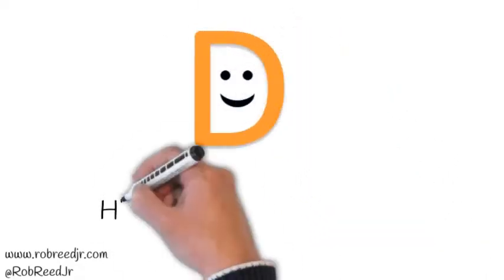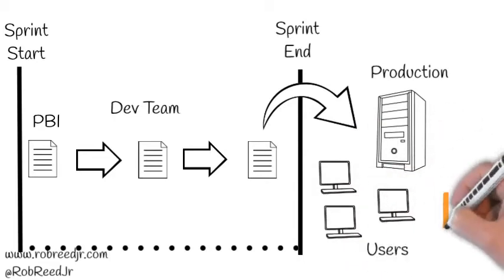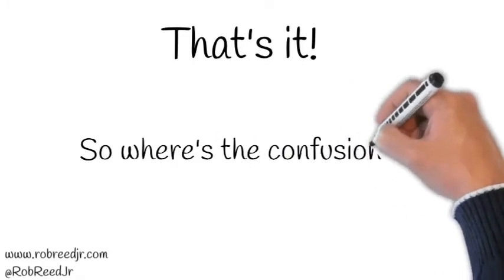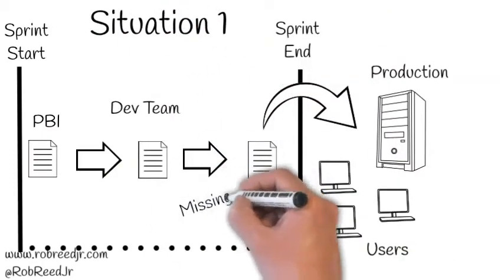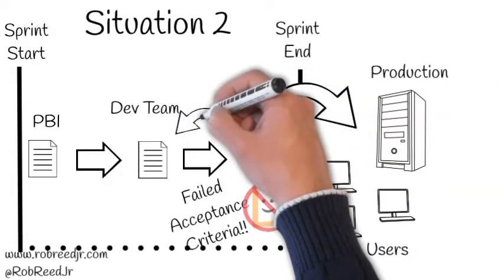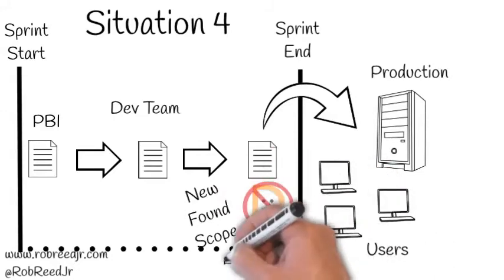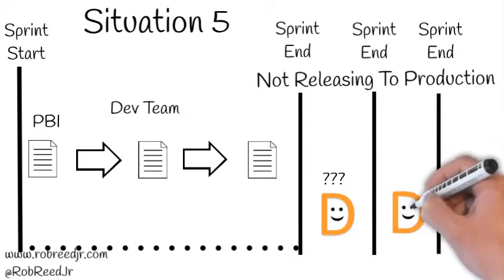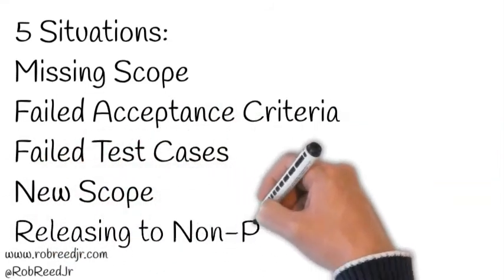Life of a Defect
The life of a defect. What I am, when I should be created, and 5 scenarios where teams may not create me correctly.